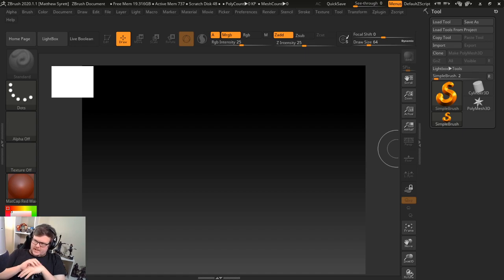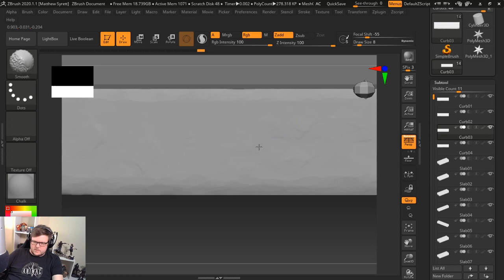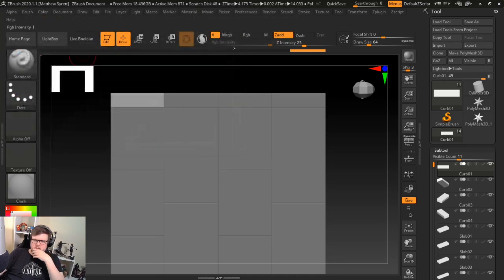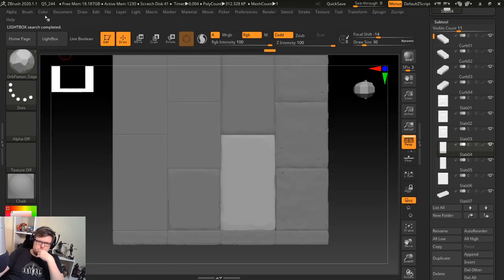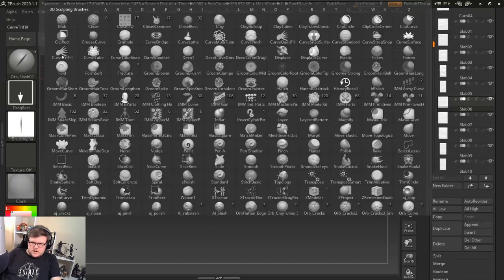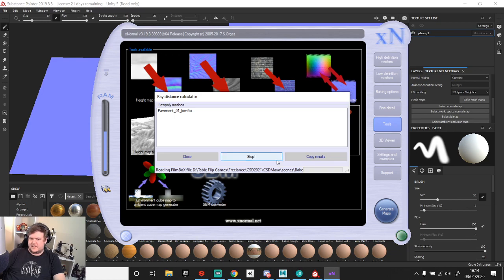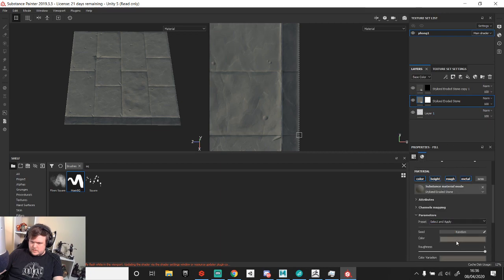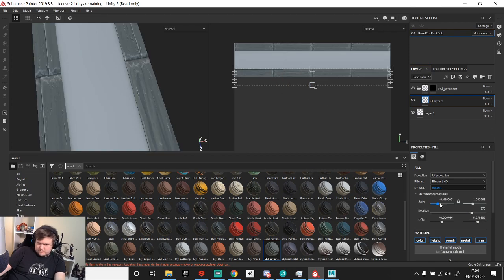3D Modelling for a Client (CSD20 Mobile Football Manager Game)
Hi, this is Matt from Table Flip Games and in this video, I am building an environment for CSD2021 for a client. In the video, I am using Maya to model, Substance to texture and Unity as the game engine.

Michael Thicke
Travis Blalock
Luke van Lierop
Wesley McCann
chief_mendez